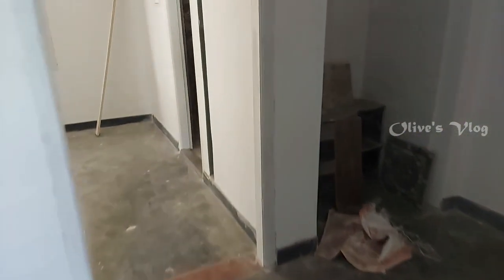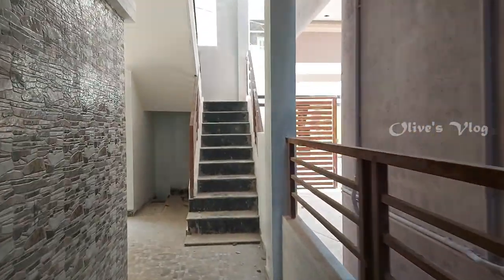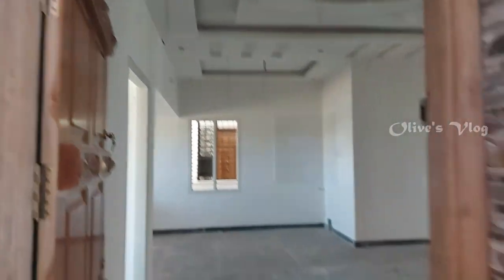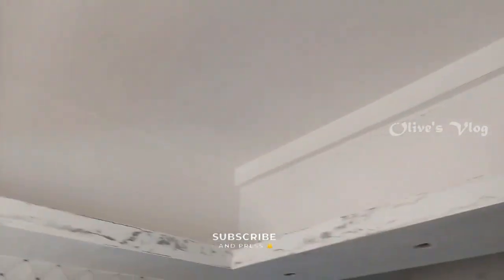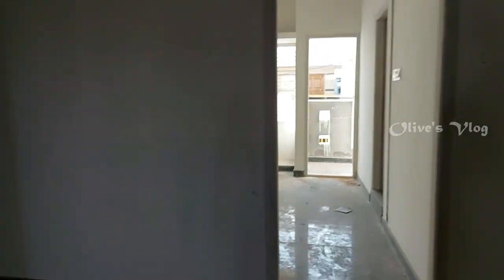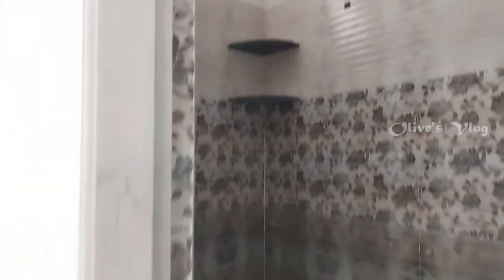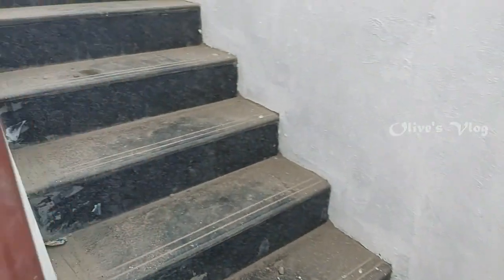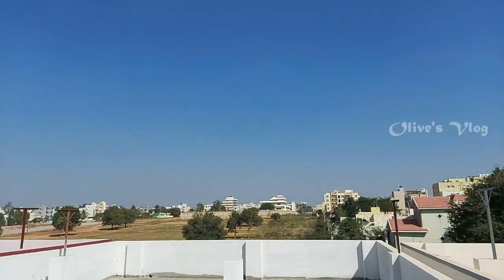Near Kalkeri Bus Stop 2bhk + 2bhk New House For Sale In Bangalore.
Near Kalkeri Bus Stop 2bhk + 2bhk New House For Sale In Bangalore. | Olives Vlog.

House Details.
2bhk + 2bhk Ground + 1st Floor.
West Facing Site, Doors North Facing
Site 25 x 50, 1250 Sqft 2500 Sqft of Built Up area
A Khata Land with B Khata for individual sites DC conversion
Owen Borewell, Corporation water also
Located At- Kalkeri Bus Stop, Near Horamavu

House priced at Rs - 1.25 Cr, Slightly Negotiable.
And 1% Brokerage will be extra on sale price.
Rs  300/- on property visit Refundable after agreement
Watch and Listen to Complete Video Read the Full Description
For further Information and site visit.

The Above Property is sold out already and no Longer available for sale.
For More Properties Call on : Mob:- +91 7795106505

3 Units 2BHK (2) + 1RK (1) Ground + 2 Floors For Sale Near Horamavu New Building 2020.